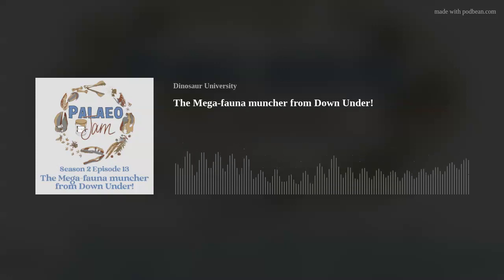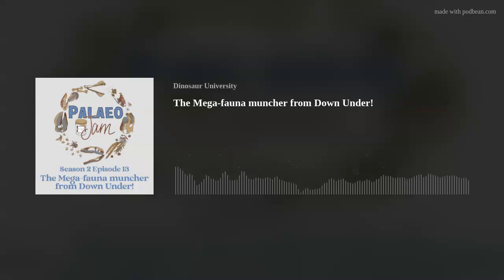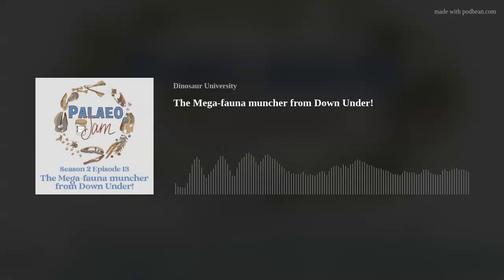The Mega-fauna muncher from Down Under!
Eight million years ago, in what is now Alcoota, in central Australia, it is thought that a catastrophic event occurred leading to the death of hundreds of individual animals. While devastating for the individuals, it’s also an event that was followed by a process of fossilisation that has ensured we have a remarkable record of who lived in that place at the time, and who died in those moments.

In this episode of Palaeo Jam, recorded in the very place of its discovery, in the very week that its discovery was published, aside from getting a sense of what it was like in Alcoota eight million years ago, we get to learn about Baru iylwenpen, the single most complete known mekosuchine crocodile in Australia, if not the world.

The species name was taken from the Anmetyerre language, meaning excellent and skilled hunter. The fossils suggest Baru iylwenpen had the strength to prey on other megafauna such as the giant flightless bird Dromornis stirtini, also known as the Thunder Bird! Indeed, Baru iylwenpen was the largest and most dangerous predator scientists have found at the Alcoota fossil bed, and would have pretty much munched on whatever it wanted!

Here’s a link to the original paper on Baru iylwenpen…

Dr Adam Yates is the Senior Curator of Earth Sciences at the Museum and Art Gallery of the Northern Territory. He is a palaeontologist with a broad interest in extinct fauna of Australia and South Africa where he spent 8 years prior to joining MAGNT in late 2011.

You can find Palaeo Jam host Michael Mills on Twitter at @heapsgood